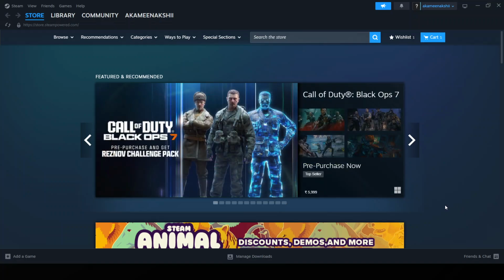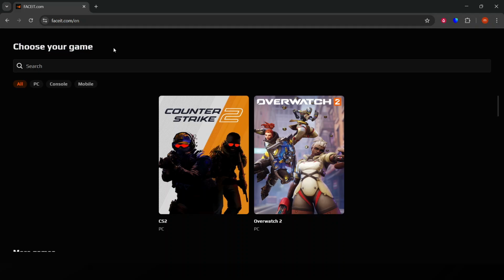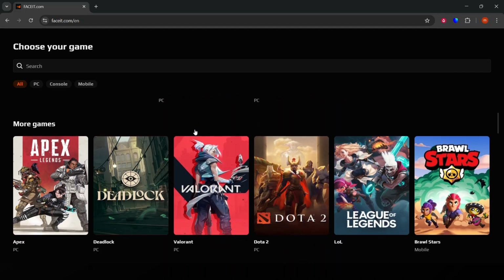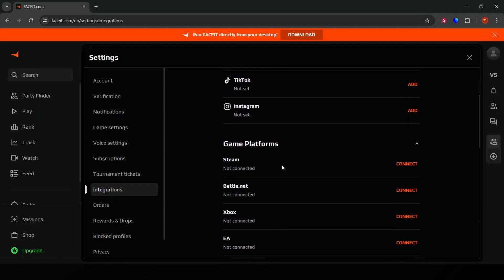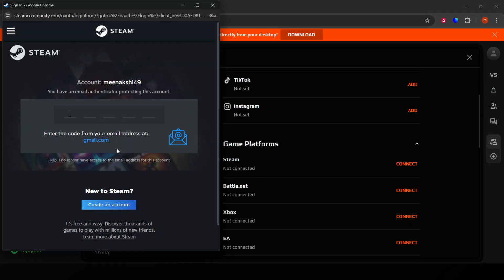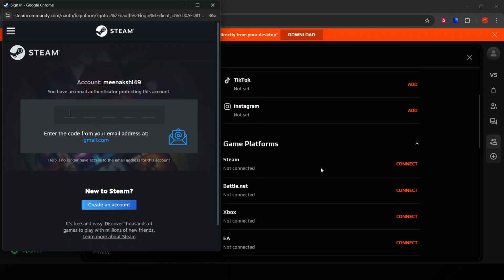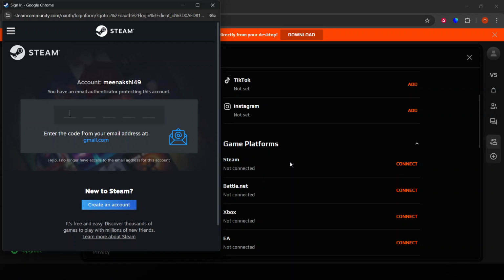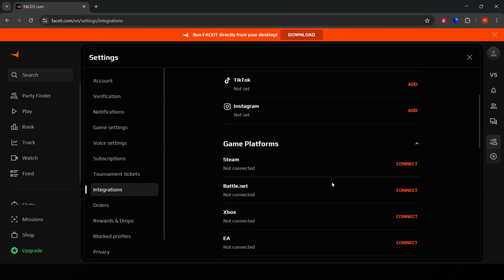How To Connect Steam Account to Faceit 2026 (Step By Step)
Learn How To Connect Steam Account to Faceit in this video.

In This Video, We'll Show You 👇
Connect Steam To Faceit
Linking Steam To Faceit
Faceit Steam Connection
Steam Faceit Tutorial
Faceit Account Steam
How To Link Steam Account To Faceit
Faceit Steam Account
Steam Account Faceit
Faceit Steam
Linking Steam Account Faceit
Faceit Tutorial
Steam Connect Faceit
Faceit Account Link
Connect Steam Faceit
How To Link Steam
How To Connect Faceit
Faceit Guide
Steam Account Link
Faceit Csgo
Csgo Faceit
Faceit Setup
Faceit Account
Steam Csgo